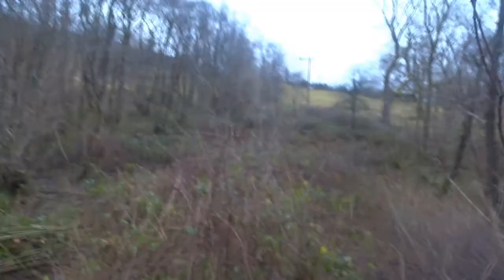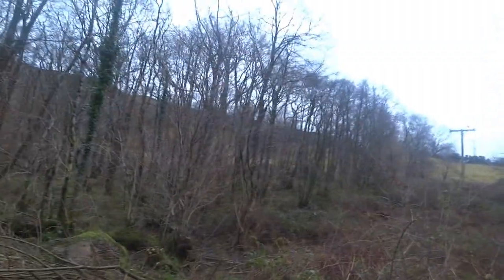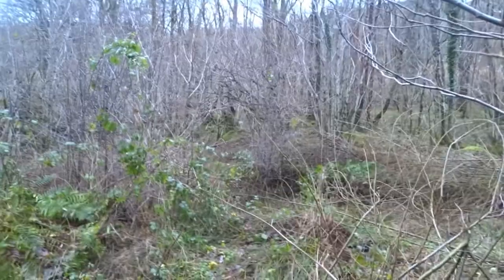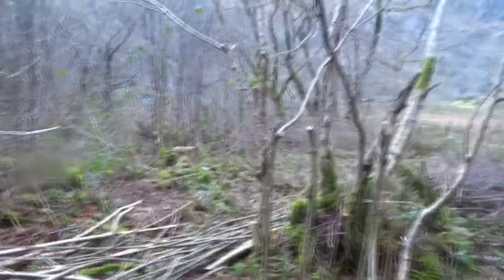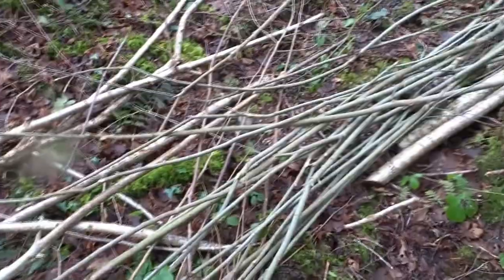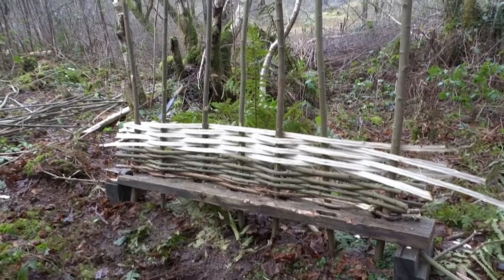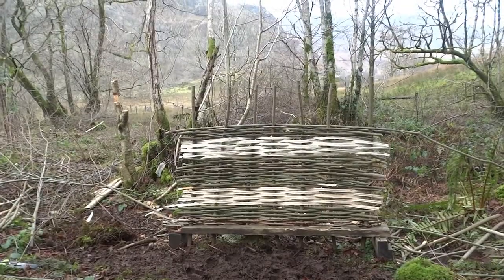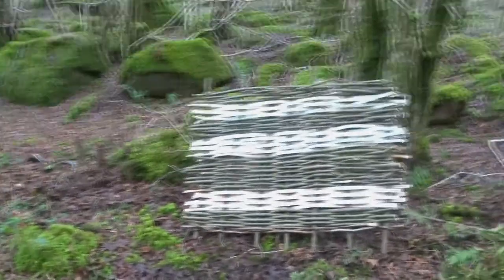Goat willow hurdles in the coppice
I try to make a hurdle out of goat willow to see how it cleaves and bends.
I also talk briefly about how I want to convert the bit of wet woods under the powerlines into a productive patch of mixed coppice.